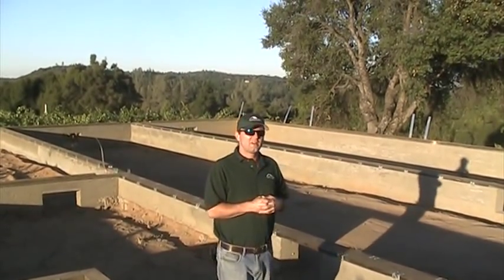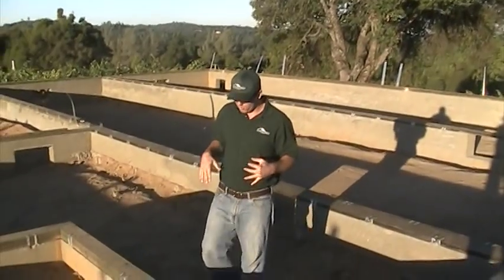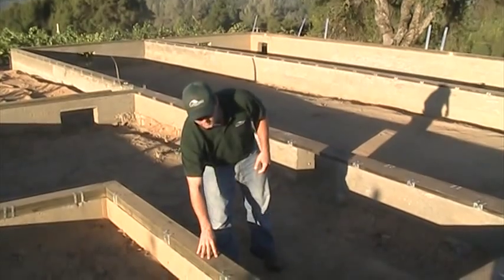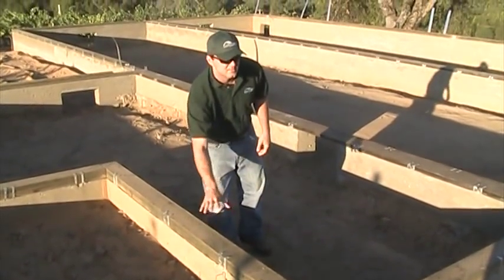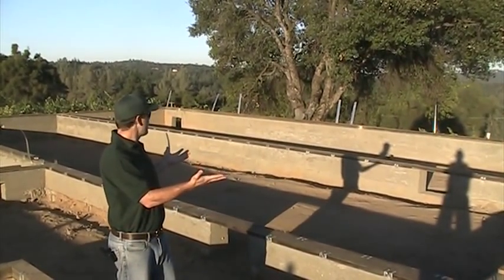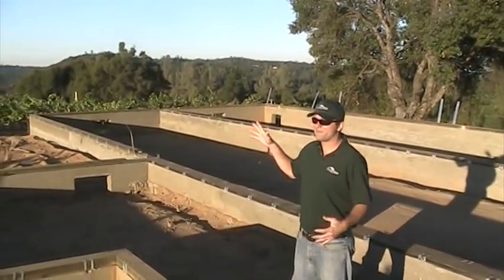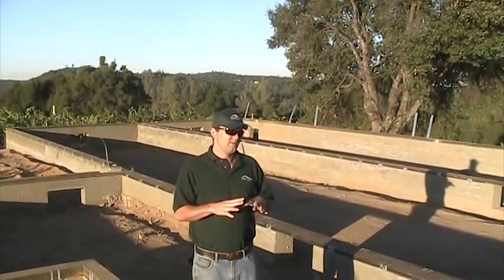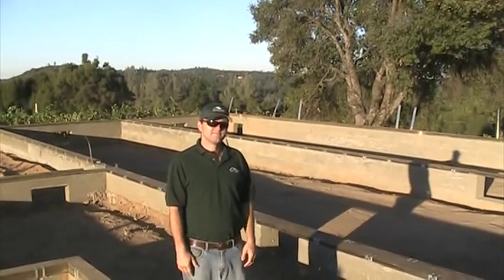Gold Country California Modular Home Set 1 - Foundation Pre-Set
Checking the foundation prior to the start of our set in the Gold Country, California on a beautiful vineyard site.